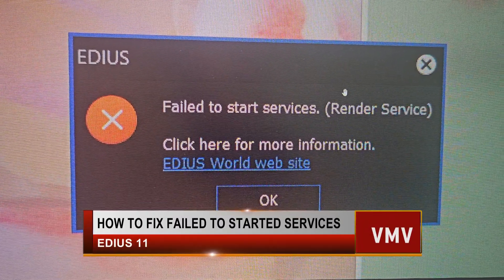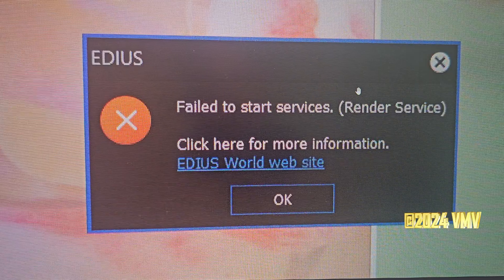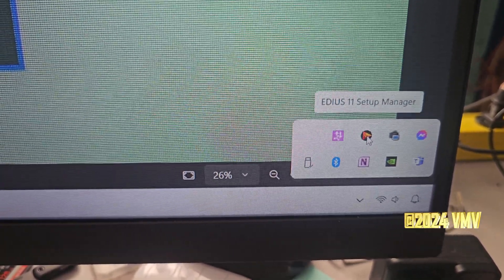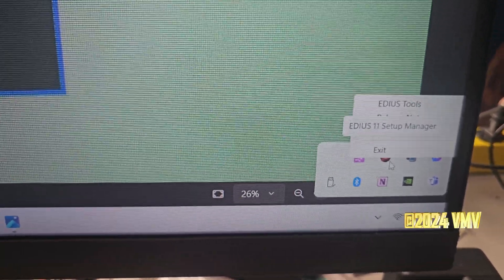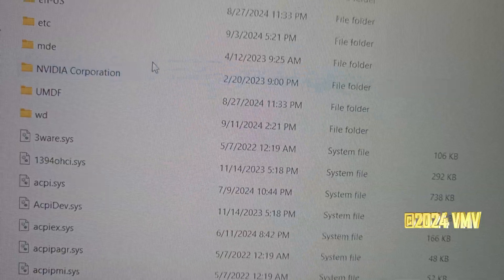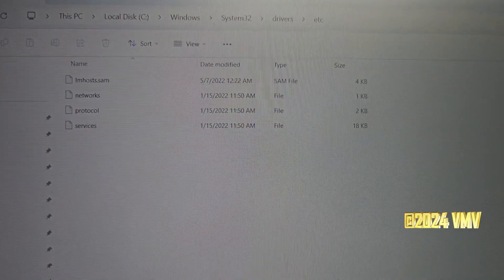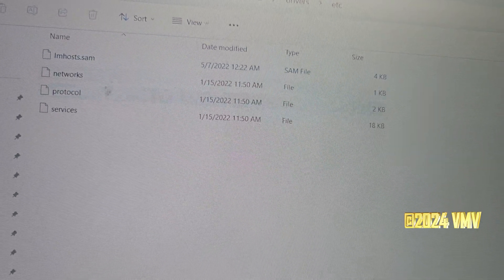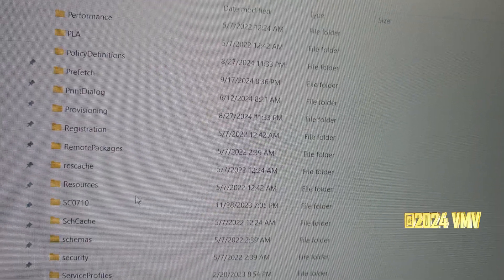Edius 11 Failed To Start Services (Render Servce): How To Fix It. 09/18/2024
For those of you who owned Edius 11 and encountered Failed to Start Services (Render Service). Watch this video how I fixed my problem. Please note that I got my fixed the way I showed you. Each problem can be fixed in another way. If you can't fix or not sure what to do, please consult Edius or Software technical expert before try to fix yours. Thank you and hope this help you.